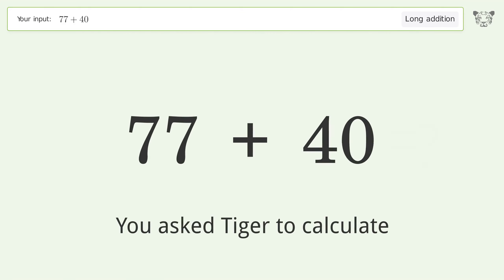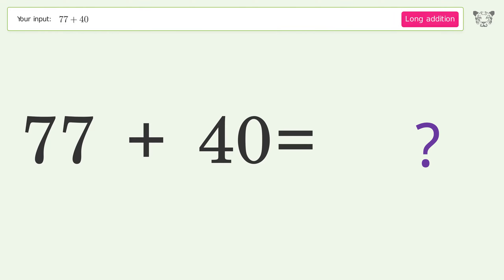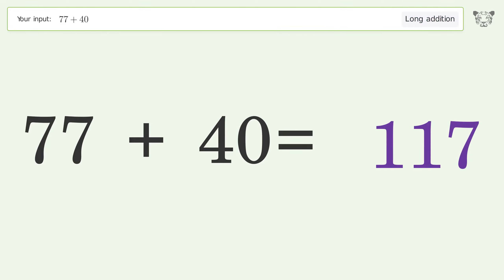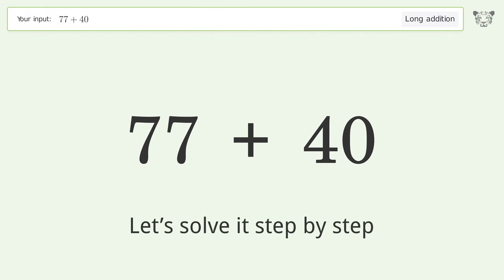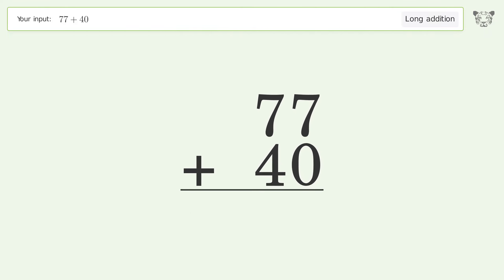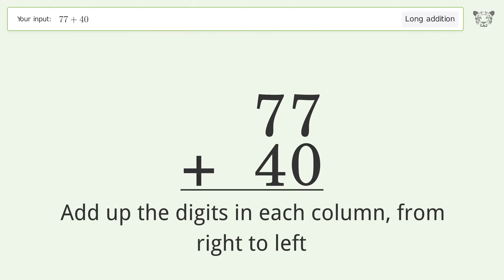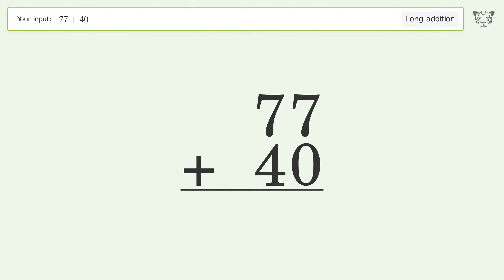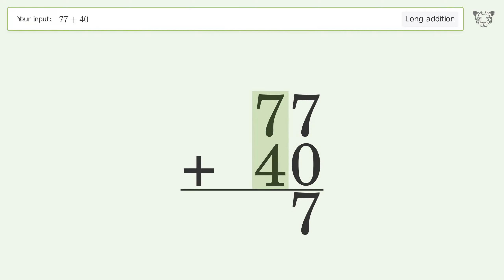Long Addition Problem 77+40: Step-by-Step Video Solution | Tiger Algebra